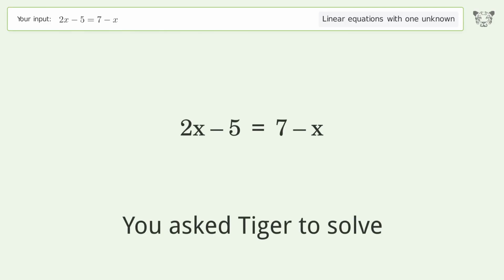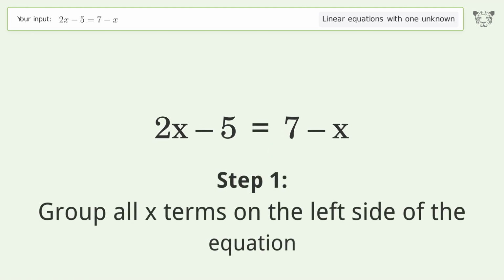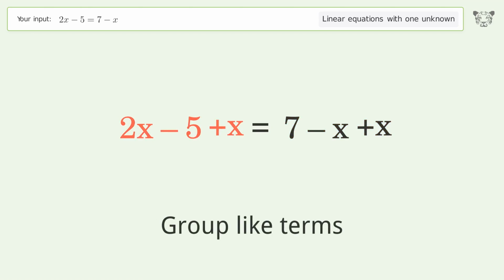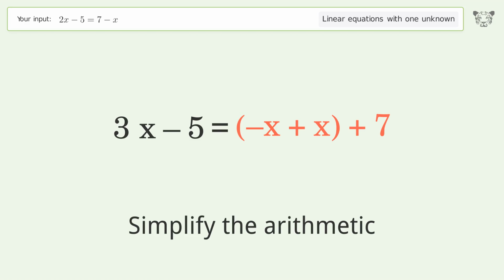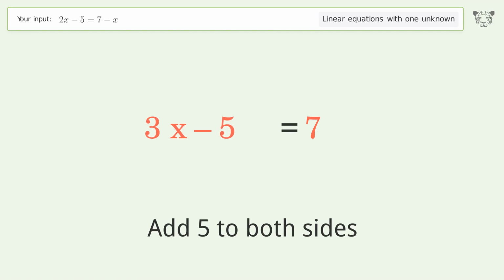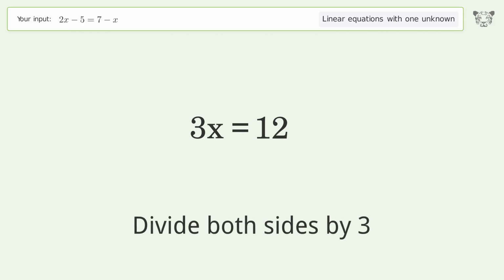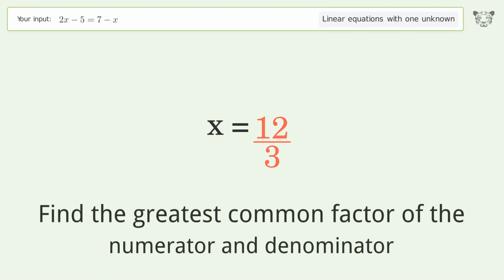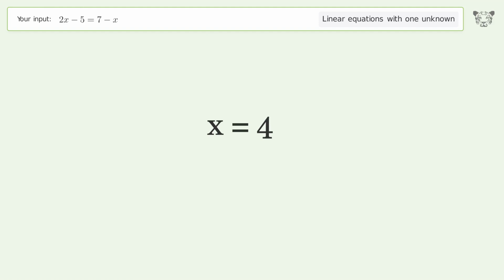Solve 2x-5=7-x: Linear Equation Video Solution | Tiger Algebra